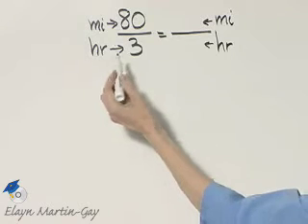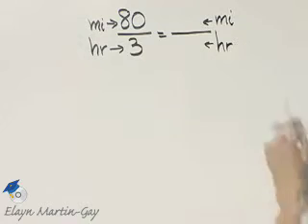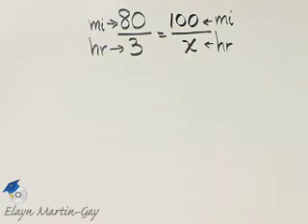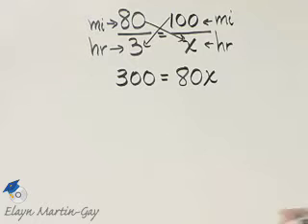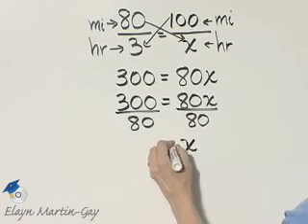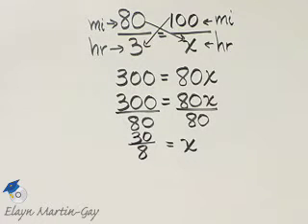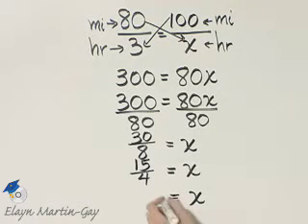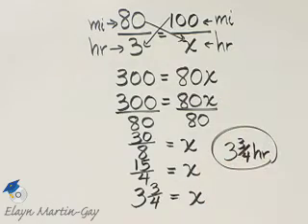Martin-Gay Basic College Math Ch 5 Ex 23